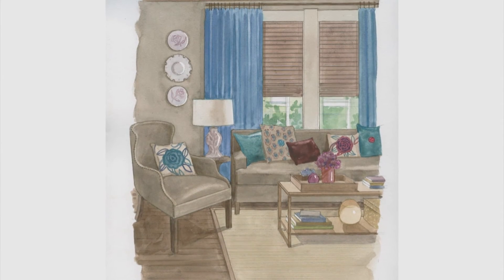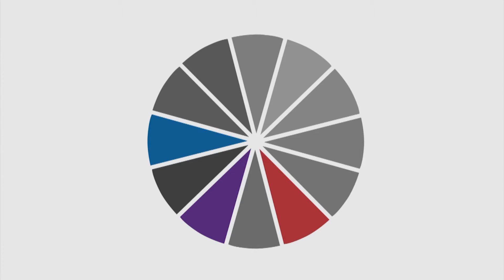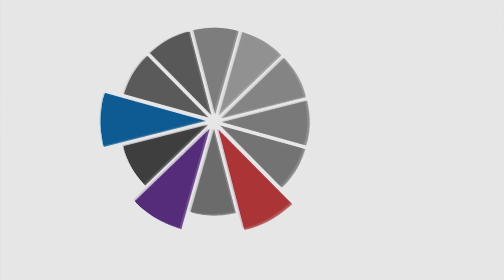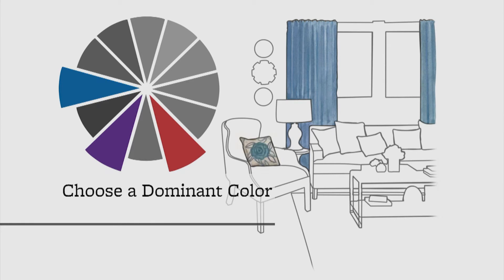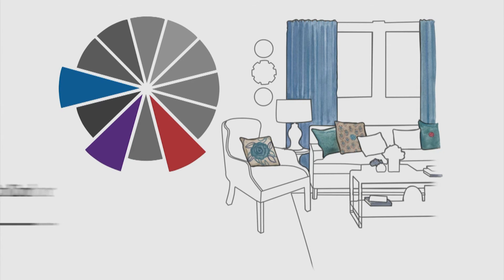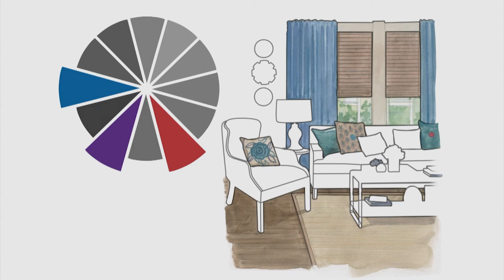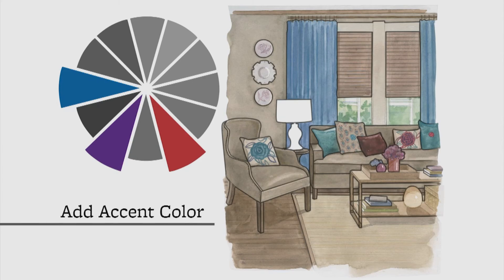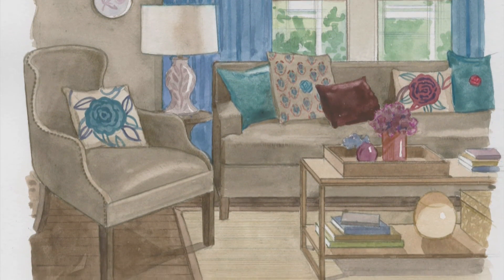How to Decorate a Room with Dark Colors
Try decorating your room with a richpaint color combination from the color wheel. Choose paint colors from the same half of the color wheel  creates a tertiary color scheme. Begin by choosing a dominant color and then add splashes of the dominant color on accent pillows and decorative accessories. Choose prints in different scales and add a few solids to break up the mix. The palette is bold, but relief comes from a neutral background in warm beiges and browns. Finally, add in the accent color in printed and solid pillows and decorative accessories to break up the dominant color. A room color combination creates plenty of color that doesn't overwhelm your senses.